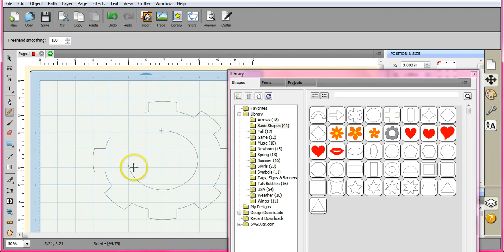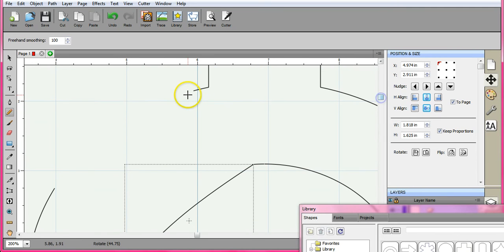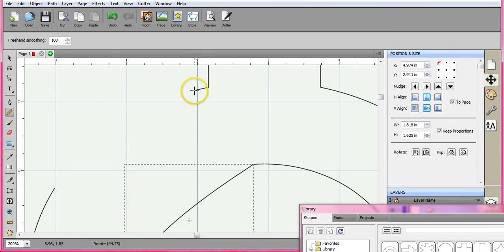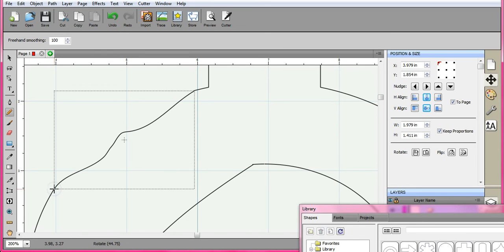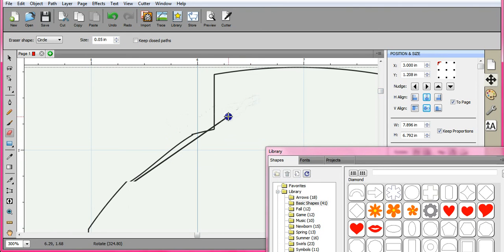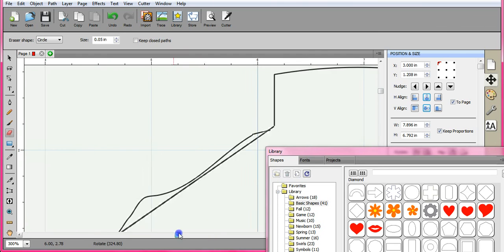Adding a line when the "pen won't work" in SCAL4 Sure Cuts a lot Jen Blausey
When you can't get that dang pen to work and it REFUSES to connect those 2 dots!!! OH MAN it can be frustrating, BUT NO WORRIES!!! I got you covered!! You can use the pencil, or you can fully collapse a rectangle, but make sure you view this tut, as there are a few things you need to make sure you do =D Enjoy all of your new tools in your SCAL box =DThis is a YOUtube Channel for anyone that has the ScanNCut, SCAL4, Canvas software, or general questions on any of those, based on our Facebook members use and errors encountered.  Please visit our Facebook page for custom tutorials directed to what you would like to see.